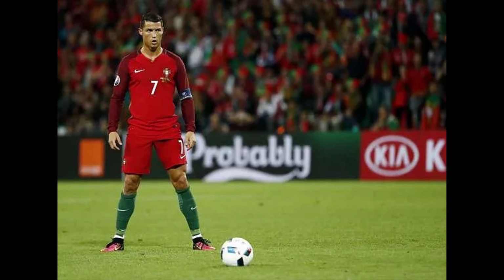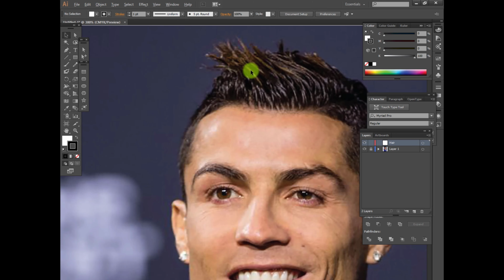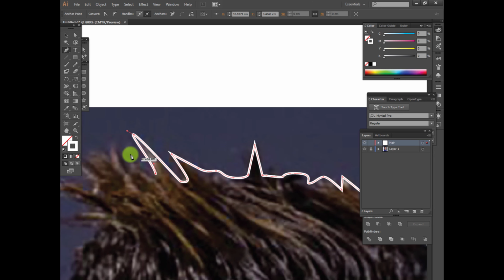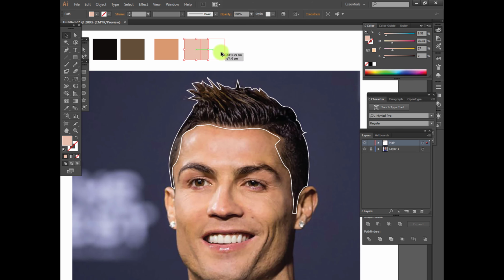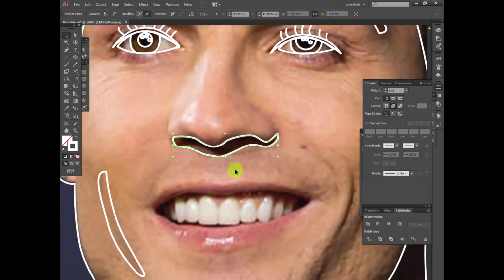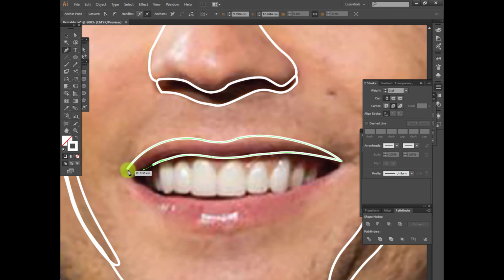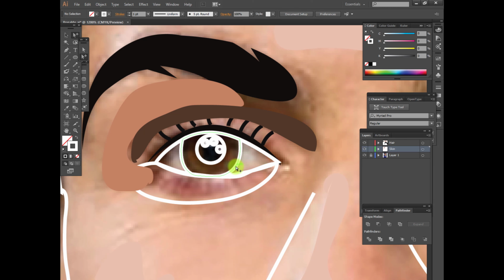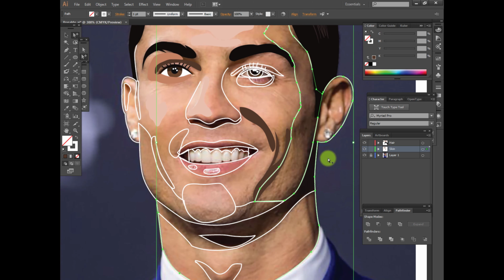Cristiano Ronaldo Flat Design in Adobe Illustrator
Hi Everyone, What’s up? Welcome back to Zoom Story.

Many of us know Mr. Ronaldo very well. He is one of the world richest football player and famous person in the current world. In this tutorial, today I will try to teach you, how to simply draw flat design of Ronaldo in Adobe Illustrator step by step.

First click file Manu then click place to pick the image in artboard. Let’s make a new layer to place the image and name it outline. From the toolbar select pen tool and try to draw hair outline smoothly. Let’s make some color palette to color the design. Now pick a new layer and name it skin. Draw skin notch perfectly. Then click shape builder tool to remove unwanted lines from the drawing through direct selection tool.

Select brush tool to draw notches accurately. Select ellipse tool to create Eyeballs. Use gradient and eye dropper tool to make eyeballs. Review the image to remove mismatches. Use gradient and eye dropper tool to color small parts. Let’s draw Eye Brew, leap and teeth. Then draw nose, face shape and ear hole exactly. After drawing hide the raw image. Now color the image from relevant color palette through direct selection tool. Flat design of Ronaldo in Adobe Illustrator is ready.

Cristian Ronaldo is a professional, smart Portuguese 36 years_old Juventus Midfielder come Left wing Forwarder. Often considered the best player in the world and widely regarded as one of the greatest players of all time, Ronaldo has won so many awards and championship cups in his career and received Golden Boot as top scorer. One of the most marketable and famous athletes in the world, Ronaldo was ranked the world's highest-paid athlete by Forbes in 2016 and 2017 and the world's most famous athlete by ESPN from 2016 to 2019. He is the first footballer and the third sportsman to earn $1 billion in their career.

I hope you enjoy this video. Pls let me know what you want to watch later in commenting. I think this video is easy and quick to learn for graphic designers who are looking to improve their skills in Adobe Illustrator by using new tips and tricks. Pls being with us to learn graphic design, embroidery design and cad-cam system step by step. Bye-bye ^^